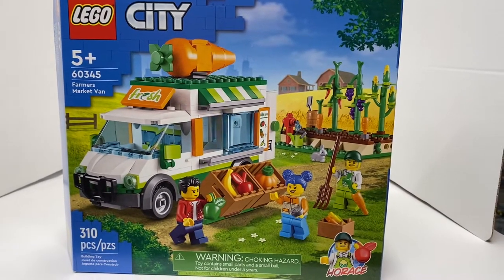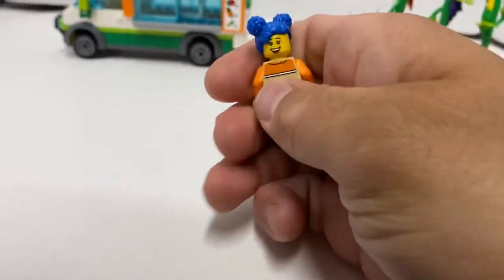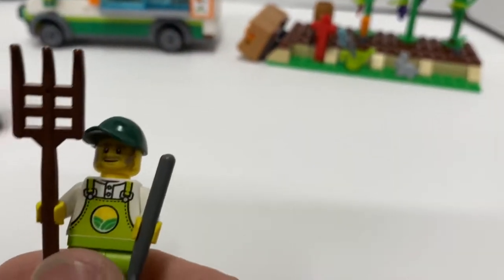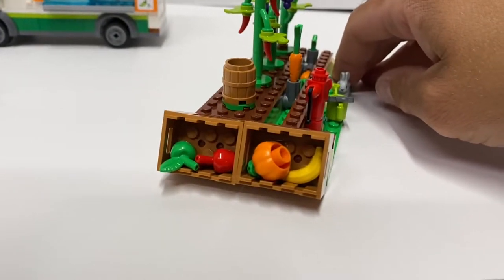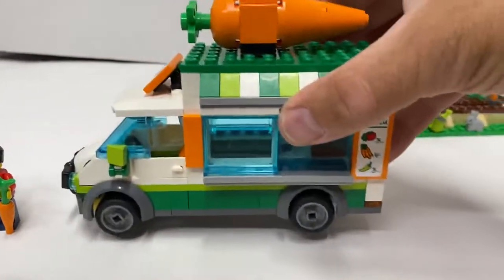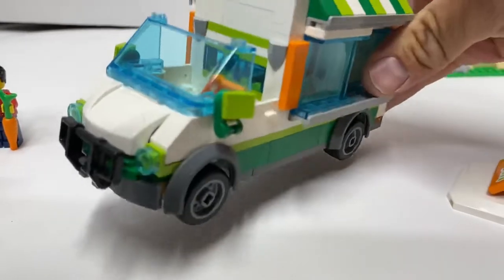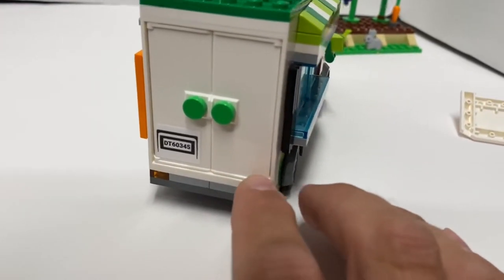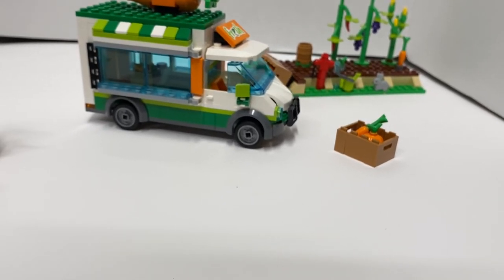Lego City 60345 Farmers Market Van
A look at the 2022 Lego City Set 60345 Farmers Market Van